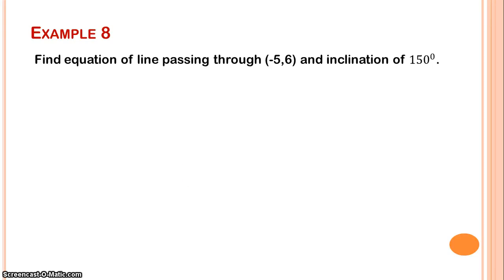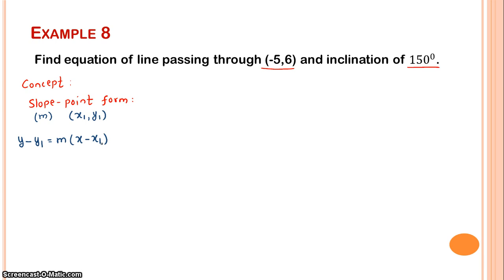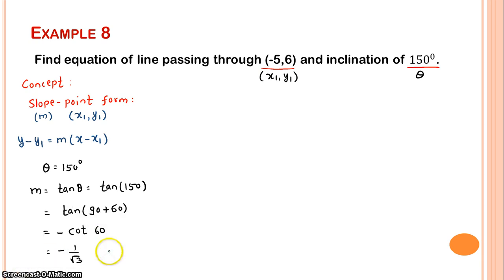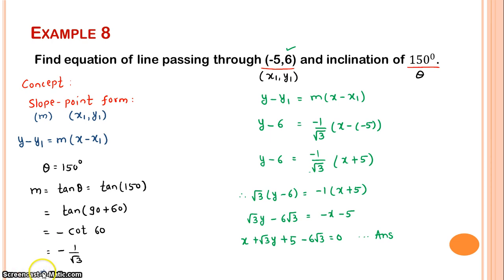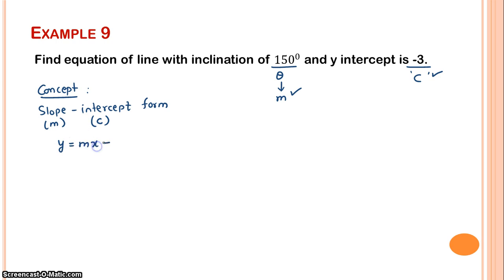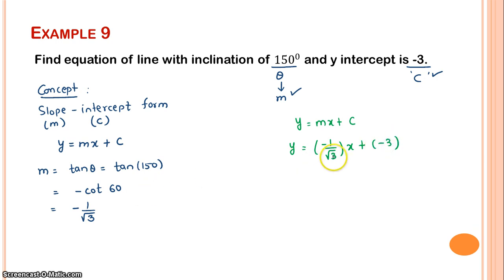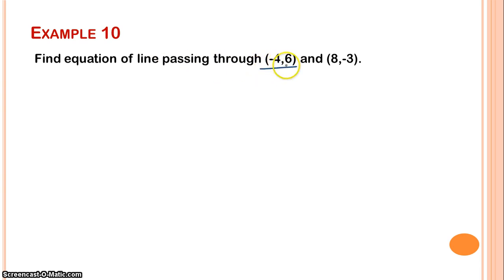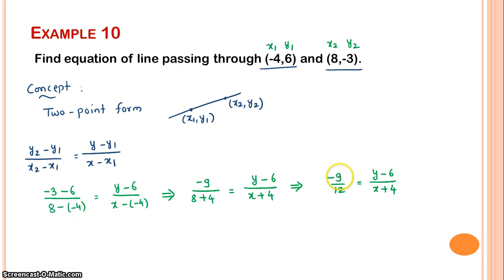Diploma 1st year maths | Coordinate Geometry | Straight Line | Class 5 | Marathi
Hello students,

This course is as per MSBTE (Maharashtra) diploma or polytechnic students for all branches.

- In this video series you will learn about Coordinate Geometry (Straight Line). You will learn the following :
Introduction of line
Inclination of line
Slope of line
Condition of parallel and perpendicular lines
Intercept of line
Equation of line
Point of intersection of two line
Angle between two straight line
Perpendicular distance between point and line
Perpendicular distance between two parallel line

Playlist for MSBTE Diploma Mathematics Sem 1 (All branches)